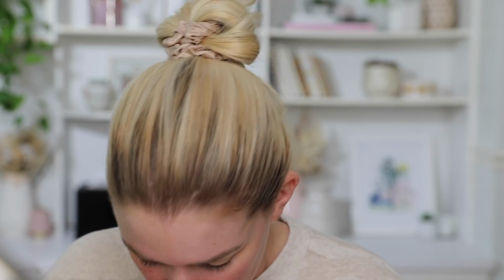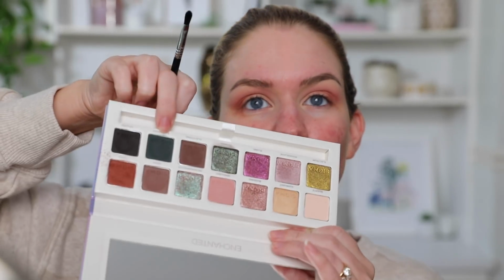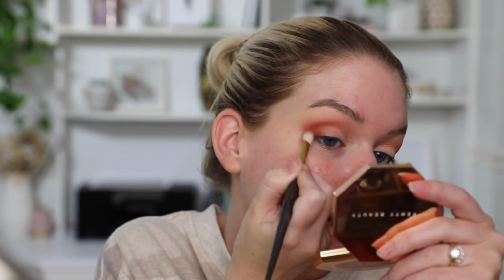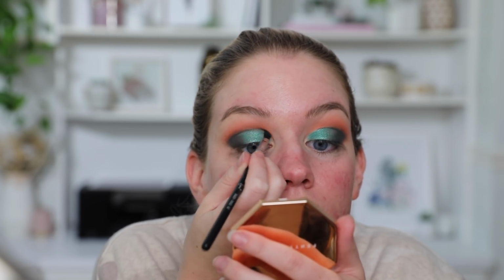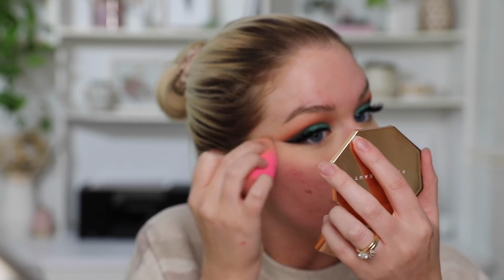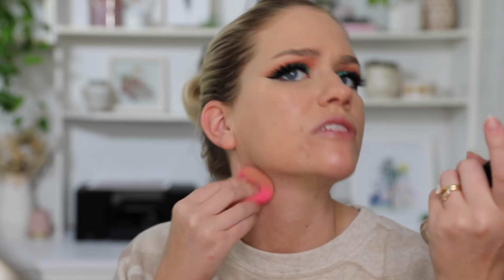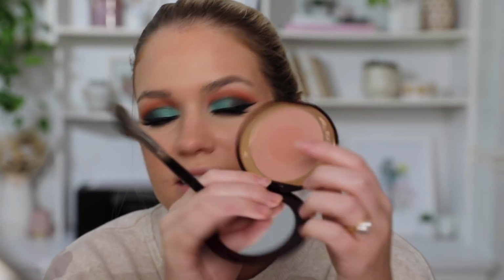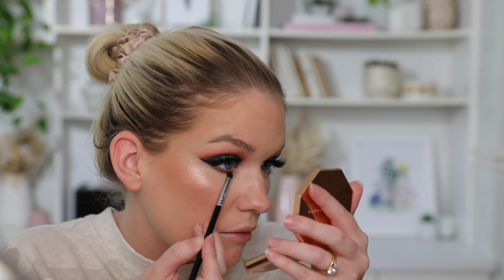CHANGING UP MY ENTIRE MAKEUP ROUTINE....YIKES BRO | Samantha Ravndahl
is it worth the $$ to fill out the product links

probs

.but am I going to

probs not

sry

to you and to me